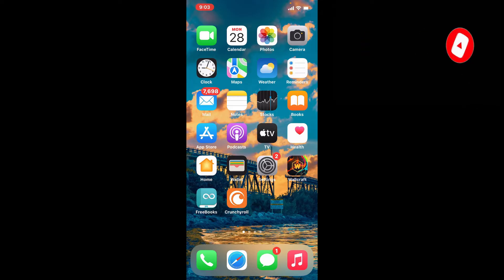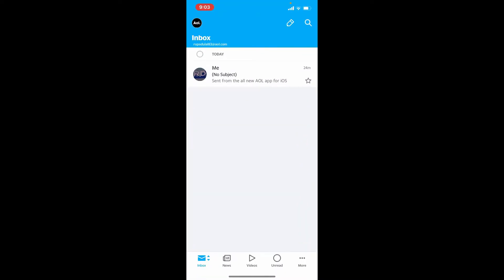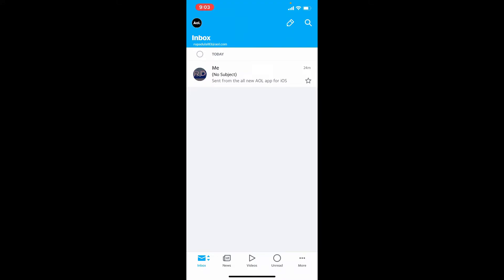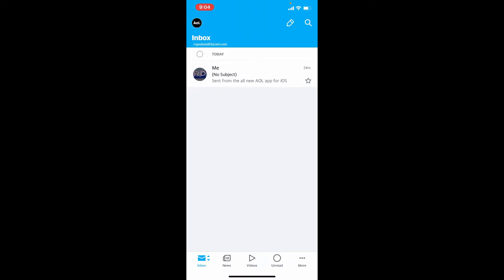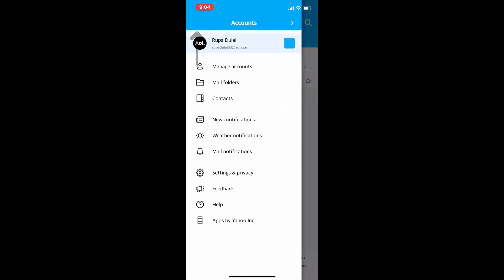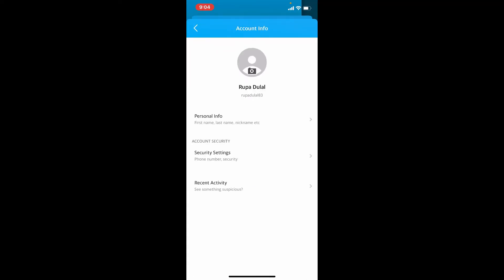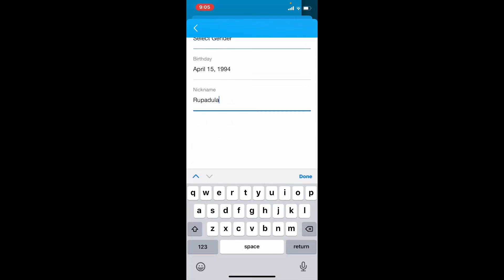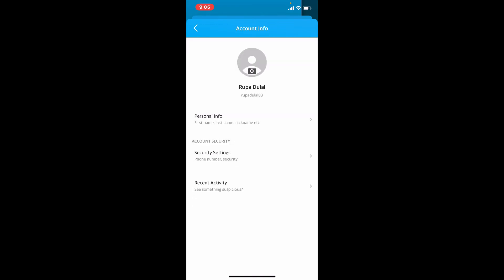How to Change Username In AOL Mail 2022? Change AOL Display Name Instanty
Need help changing your display name on AOL mail account? Here in this video, we’ll show you step by step guide on how to easily change your username on AOL mail account in 2 minutes.

CHAPTERS
0:00 - Intro
0:25 - Change AOL Mail Username
1:49 - Outro